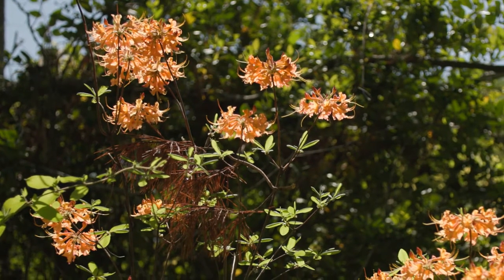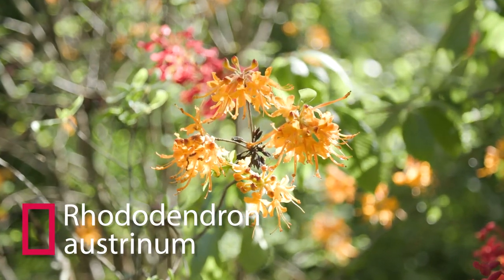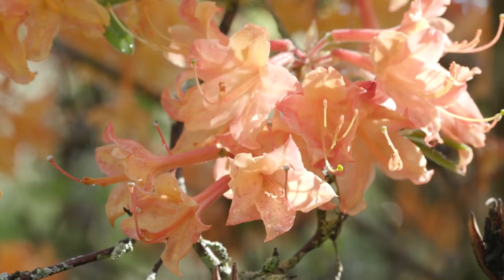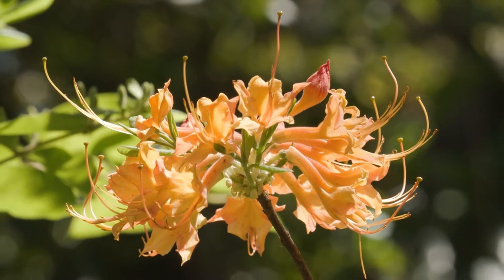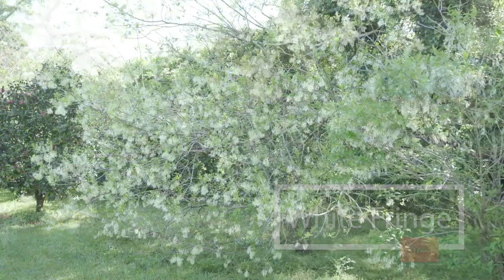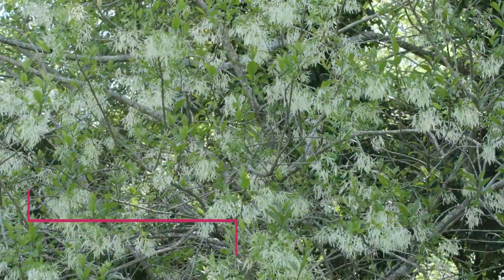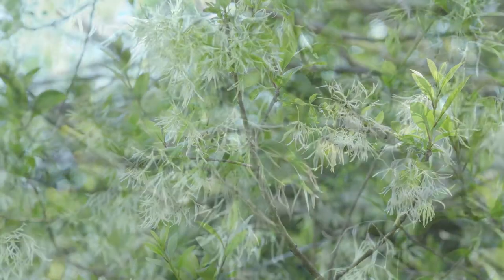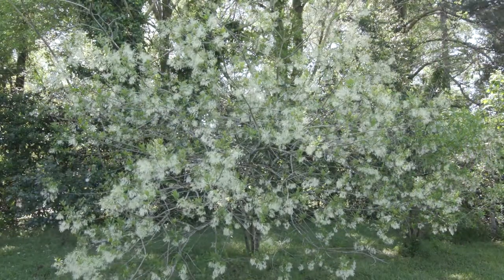Native Flowering Shrubs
Southern Gardening is visiting Woodleigh in Brookhaven. Among the plantings of camellias and azaleas are some prized Mississippi native flowering shrubs. Let’s take a look. A group of spring flowering native shrubs that are truly loved are the native azaleas. I really love Rhododendron austrinum, the Florida flame azalea which has the adorable common name honeysuckle azalea. This plant has flowers ranging from yellow to fiery orange. The flowers can be up to 1½ inches across, but it’s the way the stamens and pistil extend out of the flower that I find most attractive. An old native tree that flowers in late spring is the white fringe tree. My favorite common name for this tree sounds a little wizardly: Grancy Graybeard. Botanically speaking, Grancy Graybeard is Chionanthus virginicus. The name Chionanthus comes from the Greek words meaning “snow flower.” And you can see why because Grancy Graybeard produces glistening white, fringe-like flowers by the thousands. Our last native is the red buckeye, Aesculus pavia. This is a small deciduous tree/shrub that thrives in the partial shade. In the spring tubular red flowers appear on six to eight inch upright clusters. The flowers are a signal that the hummingbirds will be soon arriving. The palmate foliage is attractive. Native flowering shrubs can add interest to any landscape.